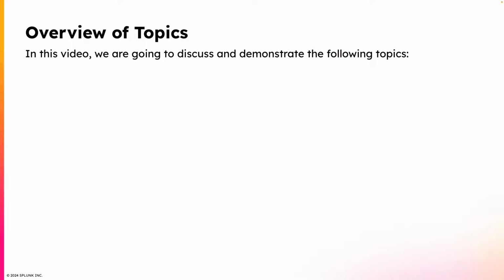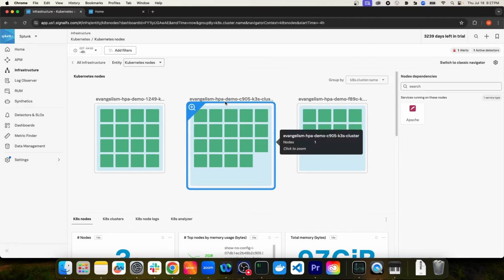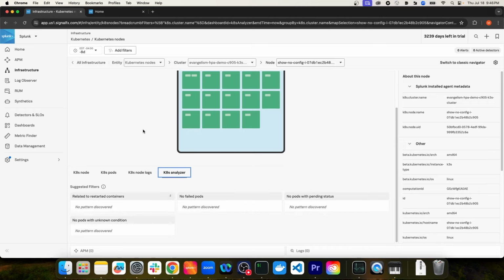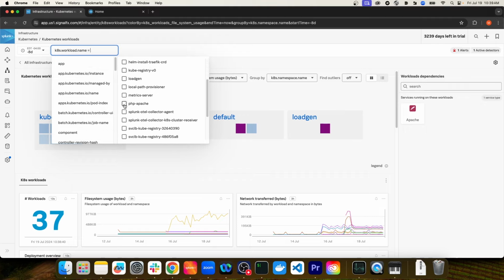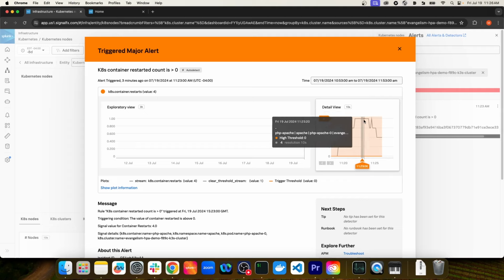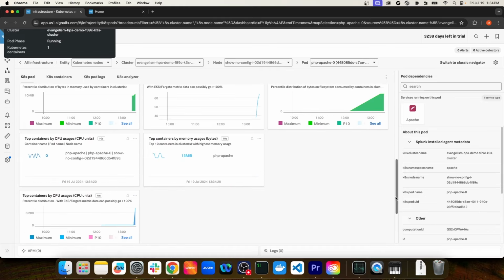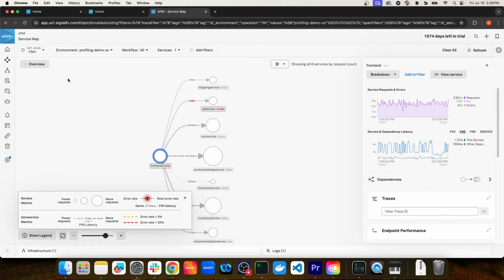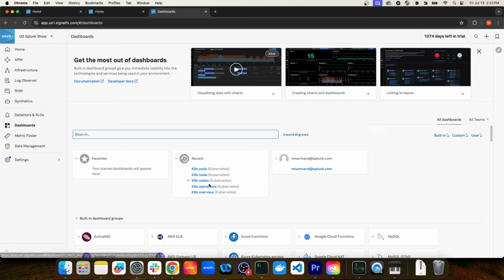Kubernetes monitoring and troubleshooting with Splunk Observability Cloud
In this video we'll introduce you to Kubernetes Navigator and Autodetect Detectors in Splunk Observability Cloud. We'll demonstrate how you can use Kubernetes Navigator and Autodetect detectors and alerts to monitor and troubleshoot your Kubernetes environment and the applications deployed to your Kubernetes clusters.

00:00 Introduction
00:56 What is K8s navigator?
02:27 What are AutoDetect Detectors and Alerts
03:40 K8s Node Navigator Walkthrough
11:19 K8s Workloads Navigator Walkthrough
16:02 Deploying PHP Apache to my cluster
18:35 Troubleshooting with AutoDetect Detector Alerts
20:15 AutoDetect Detectors Walkthrough
22:10 Resolving the deployment issue
22:57 Monitoring services under load
26:22 Related Logs and Content
29:01 Viewing additional data
30:17 Built-in K8s Dashboards Walkthrough
32:26 Recap of topics
33:54 Conclusion